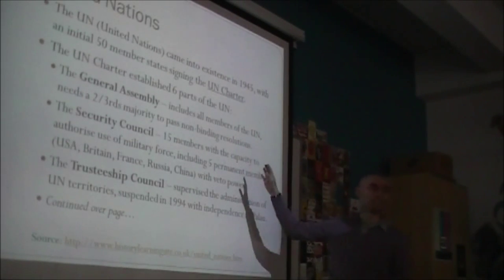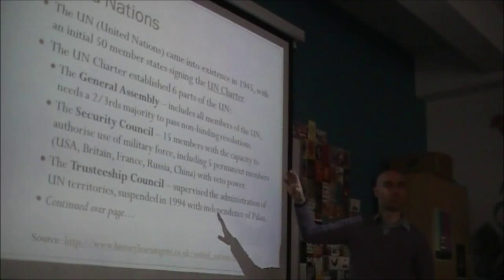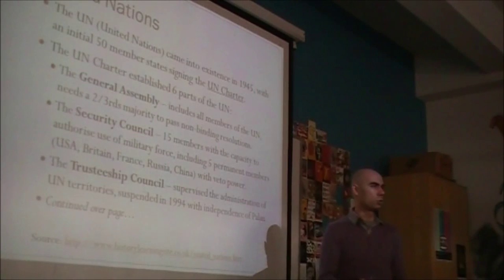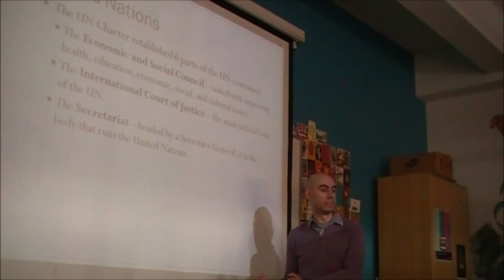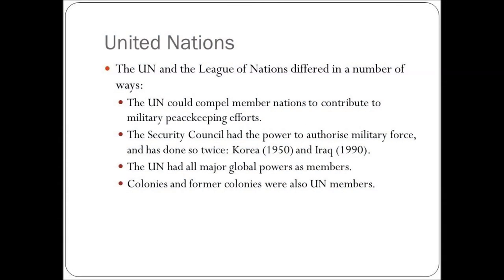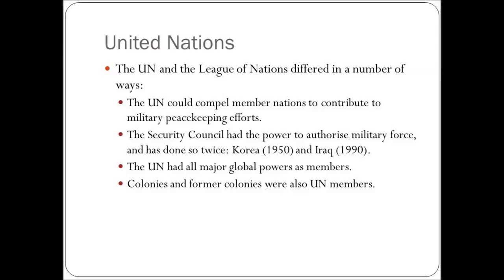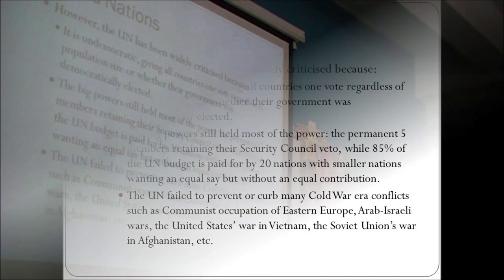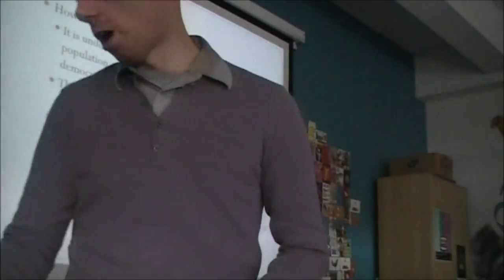Development of World Order Over Time: United Nations (HSC Legal Studies)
HSC Option -- World Order
The Nature Of World Order -- Development of World Order Over Time: United Nations

Filmed on Friday 20 June 2014.